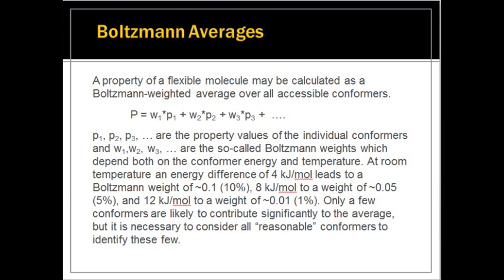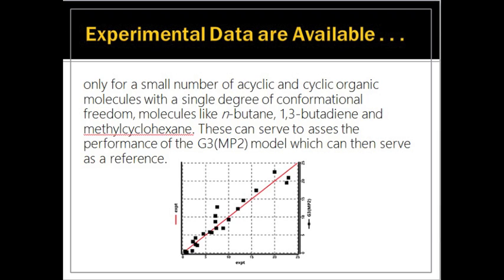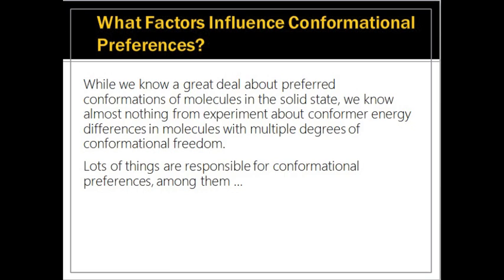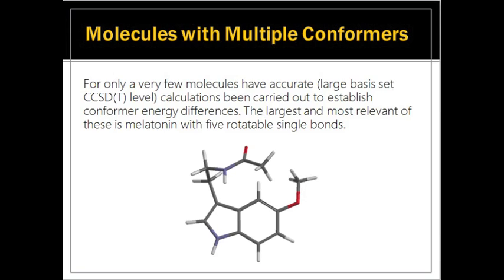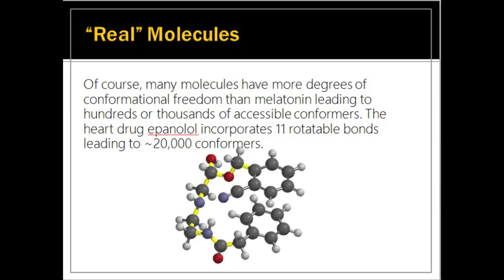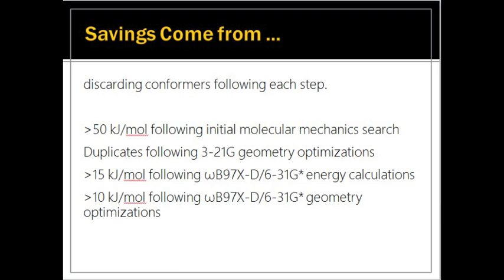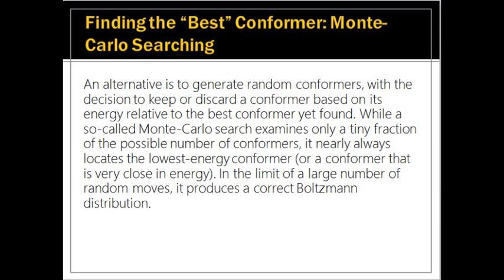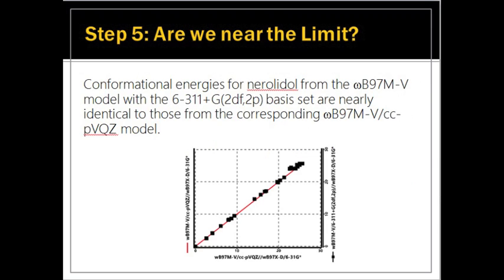Flexible Molecules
2016 Spartan Seminar in Tokyo
Warren J Hehre